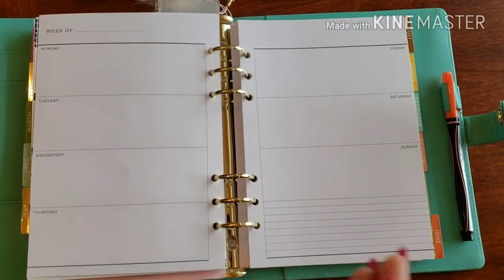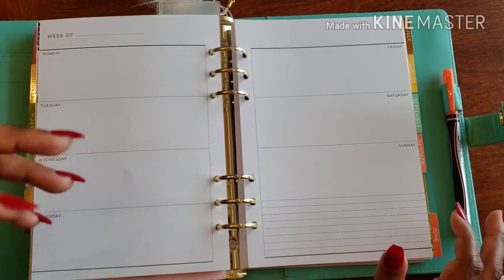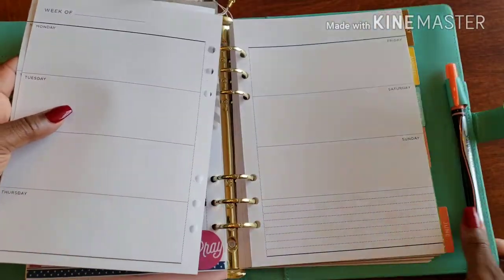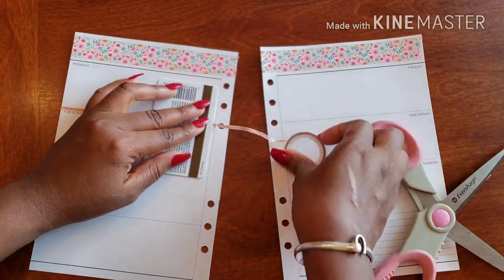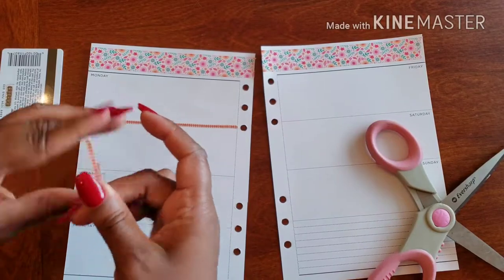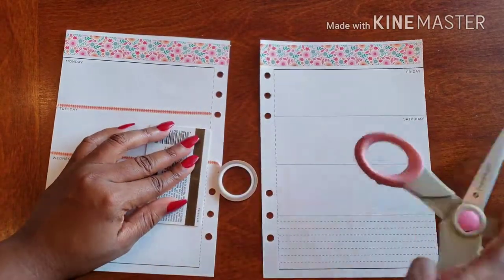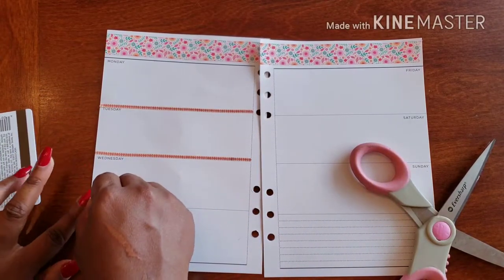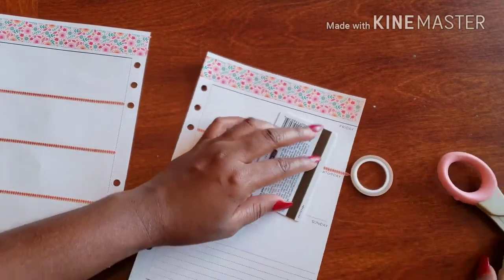Plan With Me// Gratitude Planner - May 14 - 20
Come plan with me as I make sure that my weekly spread in my Gratitude Planner is ready to go for the week ahead.

Don't Forget ...